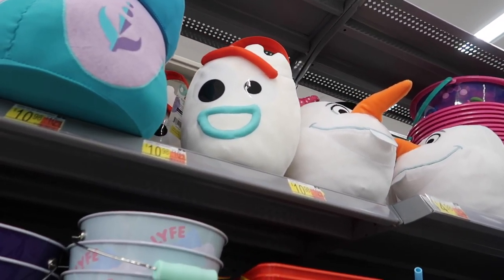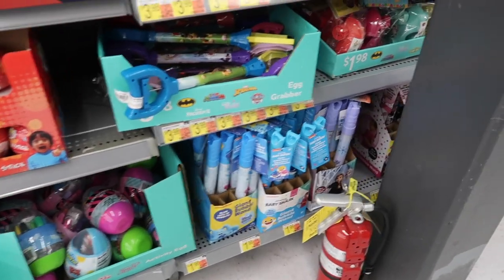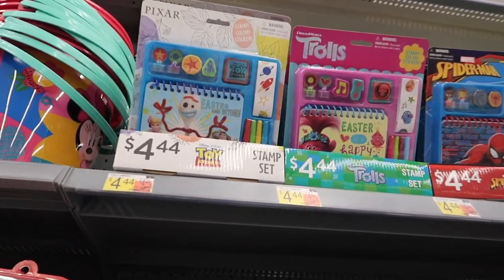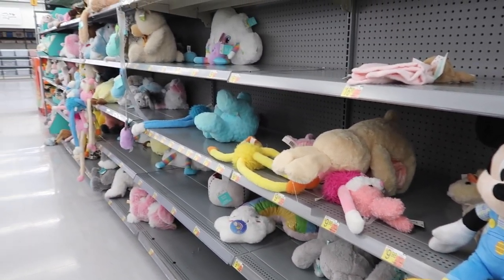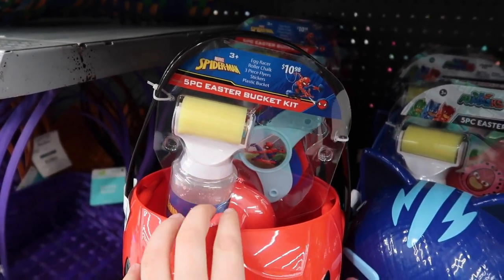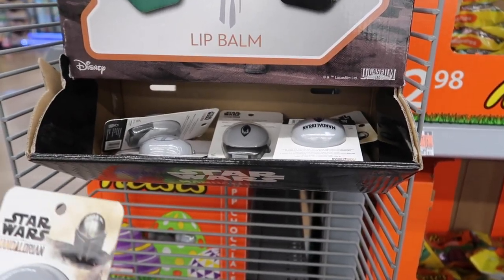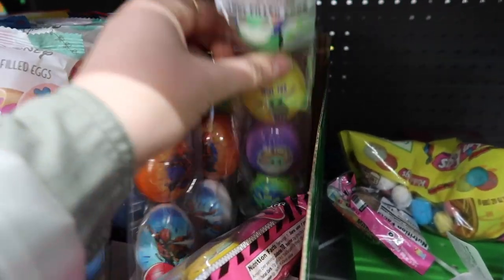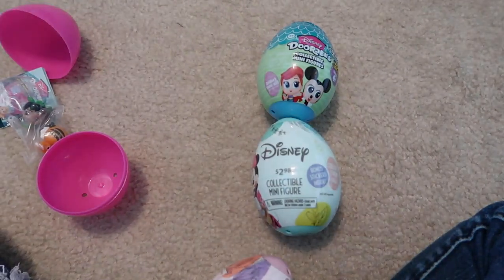Walmart Easter/Spring Gifts & Decor! Disney Doorables Eggs, Grogu Candy, Baskets, & MORE! Vlog /Haul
Disney shopping at Walmart! Looking fro all of the new Easter and Spring decor! Walmart has so many great little gifts like- Themed Easter eggs, Candy, Crafts, Baskets, and MORE! I love looking at all of these cute little items featuring themes from: Star Wars The Mandalorian, Marvel Spider Man, Disney/Mickey and Friends, Toy Story, and Frozen 2! I was very surprised to see NEW Disney Doorables Mystery Eggs! Make sure to watch until the end to see my full Haul and Mystery Egg unboxing! I hope that you all have a great day!

Want to send mail? Please note that this address will not accept packages or letters from UPS!

About: My name is Hailey. I am 18 years old and I am an EXTREME DISNEY LOVER!!! I started this YouTube channel after being bullied in 2014. I also have and struggle with anxiety. Disney has allowed me to escape from my stressful reality of constant worry. Disney lets me feel included, as all of their characters have their own stories and are so kind. Disney is truly an escape for me, having this Youtube channel has allowed me to share my voice, my passion, and my dedication of making my dreams come true. I wanted to do what I enjoy and inspire others to do the same. I want others to know that they are not alone, that Disney is for any age, and that you can accomplish your dreams no matter what anyone else thinks! I have a huge passion for Disney and collecting! Disney brings me joy and happiness, by making these videos I hope to spread that magical feeling to others! I enjoy filming and creating content for other big Disney fans (like myself)! I I love to film at the Disney parks and share my love and knowledge of those magical places. I hope to one day travel to all of the Disney resorts around the world. and take you all on this magical ride through my Disney life! In the end my goal is to one day work for the Walt Disney company!

Camera info:
Camera: Cannon 80D & Cannon G7X Mark II
Microphone: Rode Mic Go
Vlogging Tripod: Manfrotto PIXI Mini Tripod
Editing Software: Premere Pro
Thumbnails edited on: MOLDIV (app) & SketchBookPro
Started Youtube: January, 18th, 2015